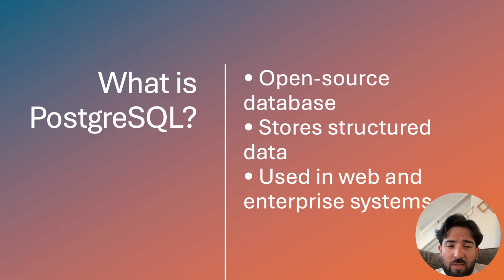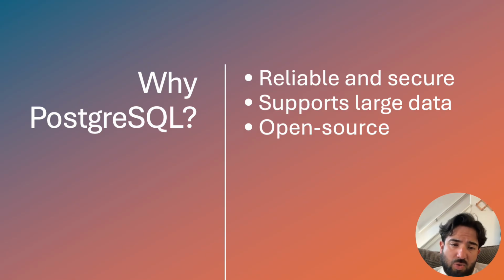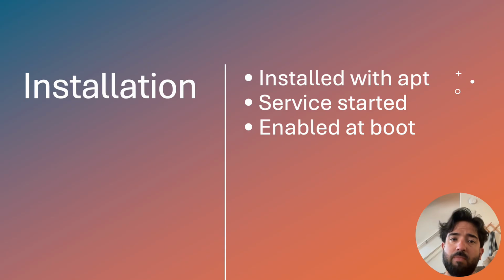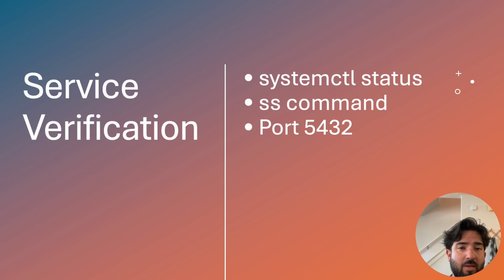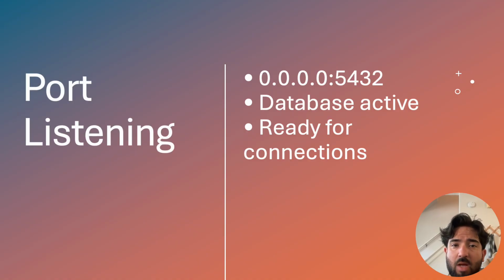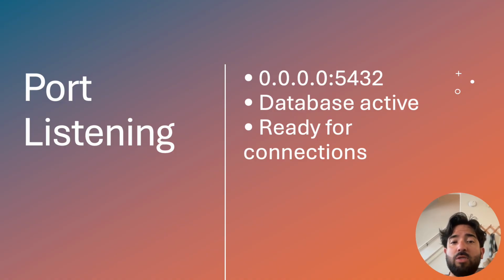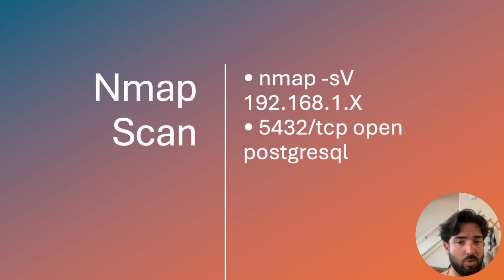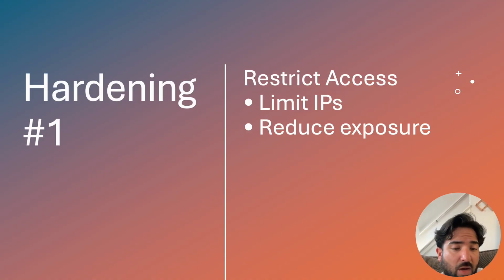Database Presentation 0 1